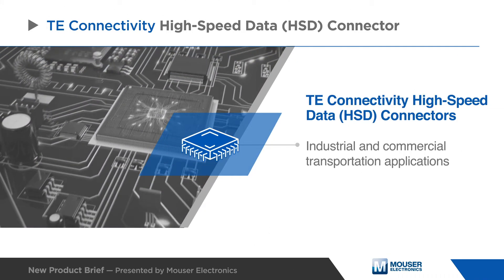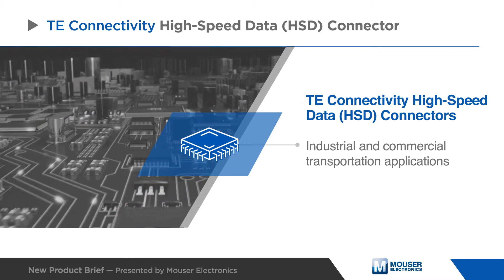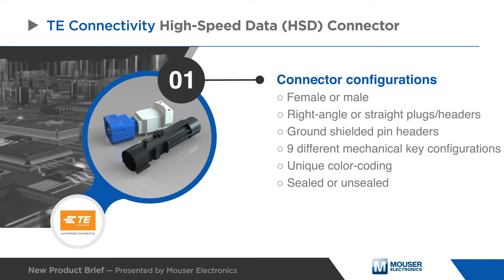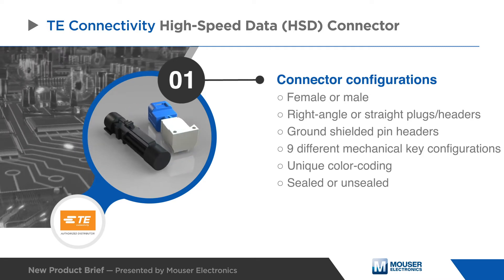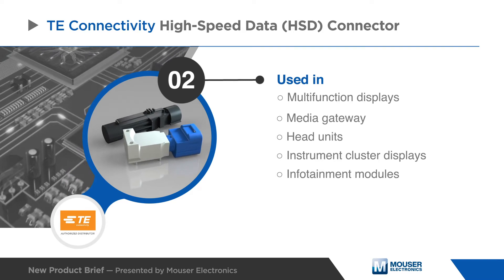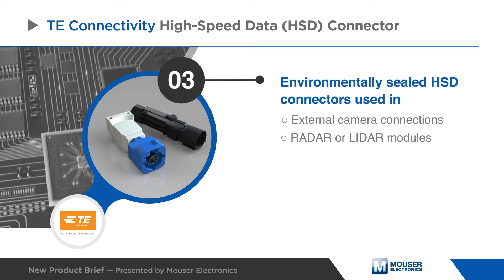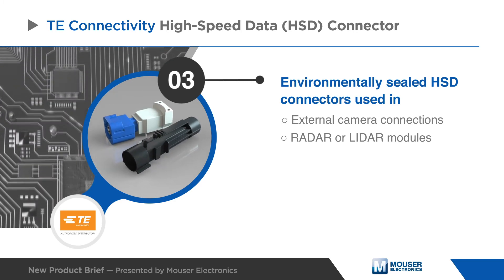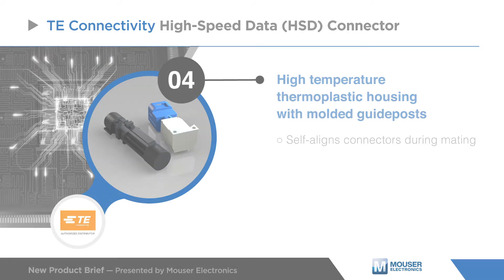TE CONNECTIVITY High-Speed Data (HSD) Connector | New Product Brief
TE Connectivity High-Speed Data (HSD) Connectors are designed for high-speed data transmission to meet industrial and commercial transportation application requirements with a number of different configuration options.